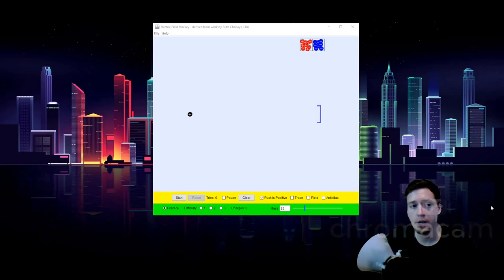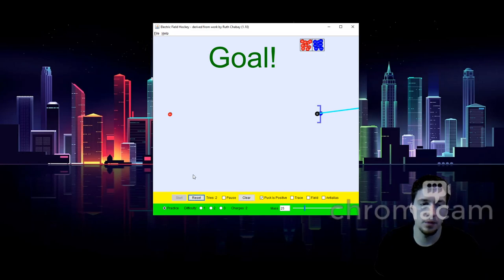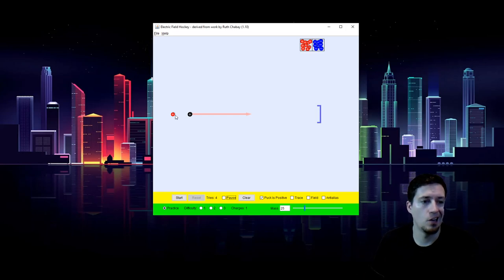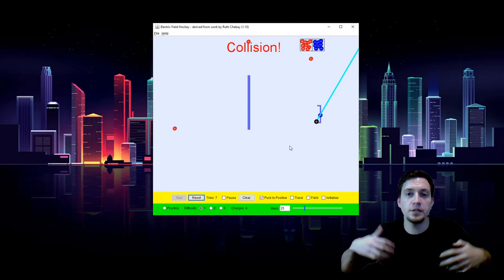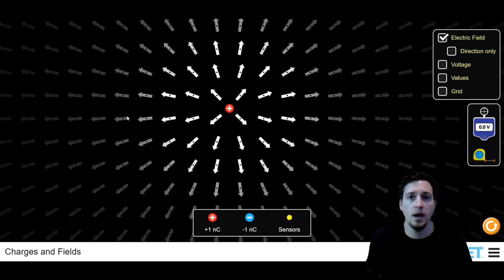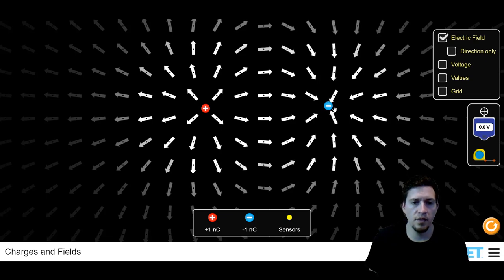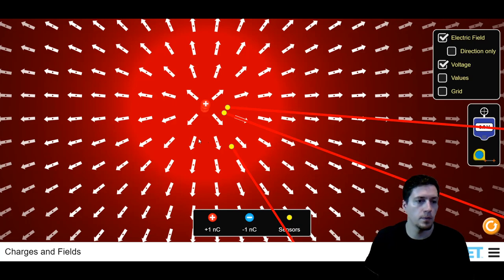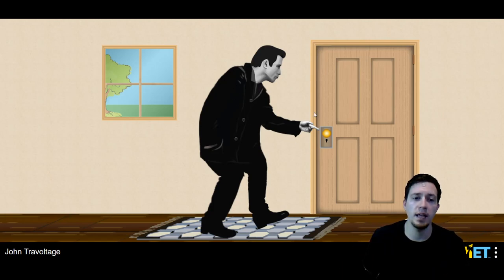Electric Fields!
Links to simulations in the video!